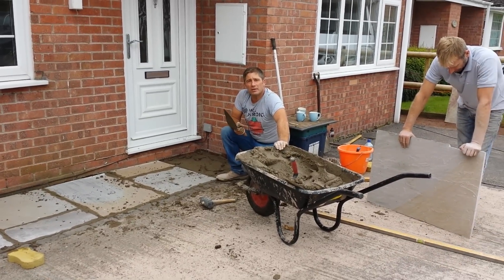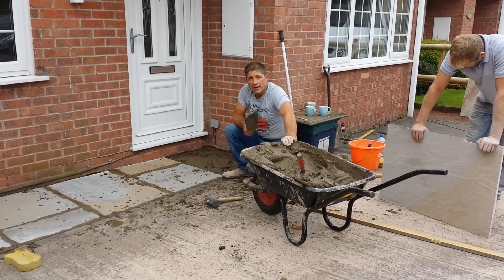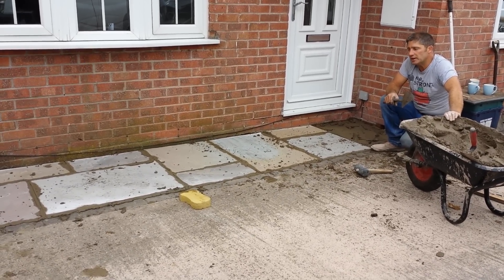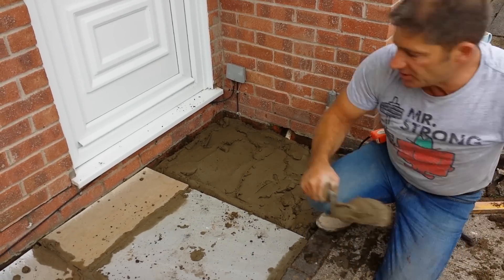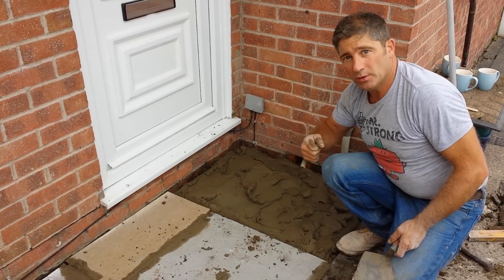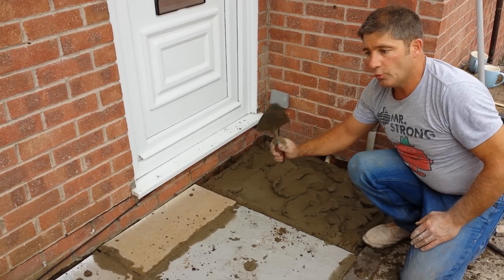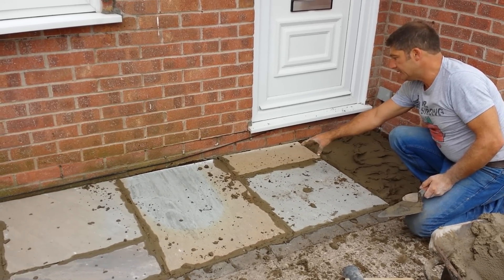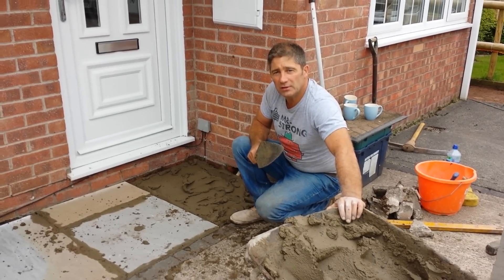How To Lay Indian Sandstone And Point At The Same Time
FREE SAMPLES          FREE QUOTE